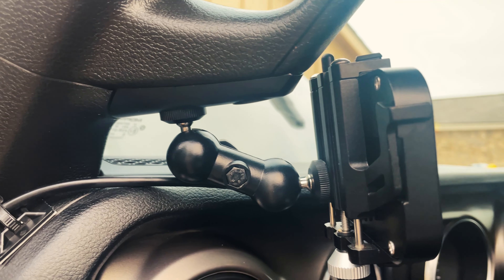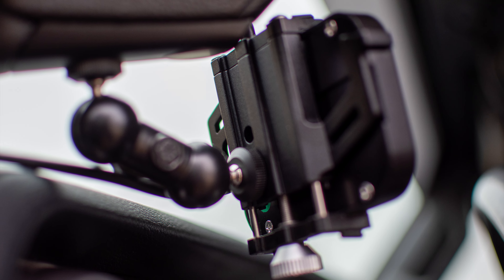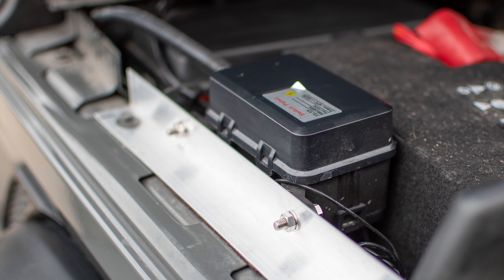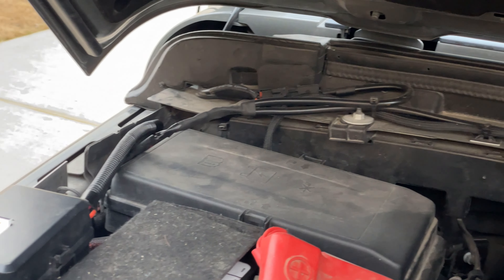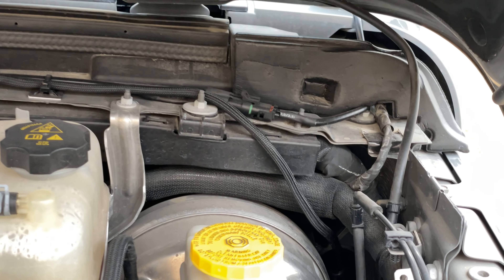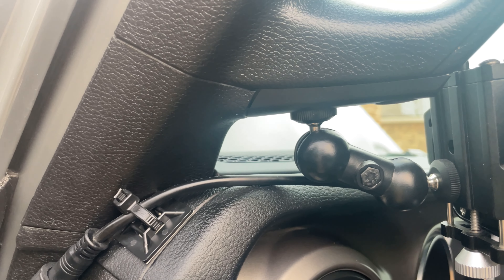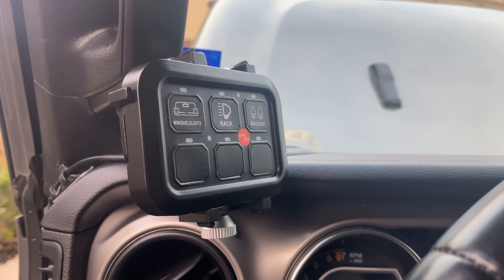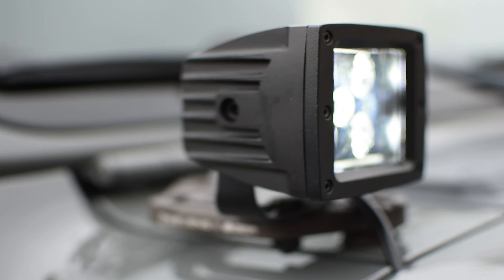Where to put a 6 Gang switch panel in your Jeep wrangler JL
A quick video to show where i mounted my 6 gang switch panel in my 2020 Jeep Wrangler. I think using a phone mount on the grab handle offers the quickest and cleanest setup. Let me know what you think!

I got both the switch panel and phone holder from amazon, the Switch panel is a Nirider, which is probably the same as Auxbeam. the phone holder is a "Hoolcar Grab Handle Cell Phone Holder"

Modifications on the JLU include
2” Mopar factory lift with fox shocks
17” Fuel vector wheels
35x12.50 Toyo Open country M/Ts
Go Rhino SRM65 roof rack
Go Rhino roll bar roof rack mount
smittybilt Gen 2 tent
Custom high clearance exhaust
Rugged Ridge Arcus rear bumper
Rugged Ridge Tire carrier
Rubicon Front steel bumper